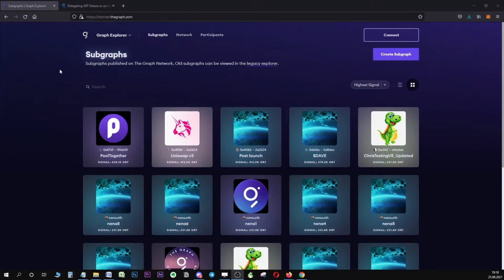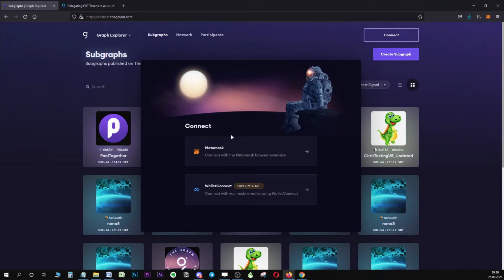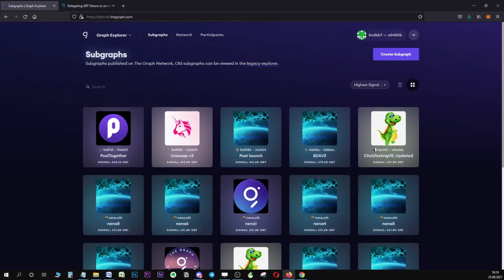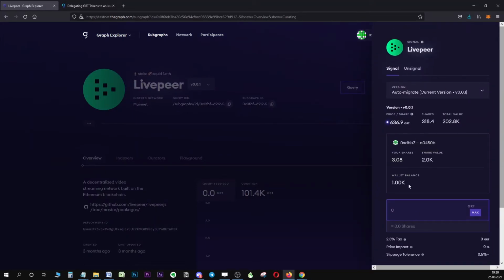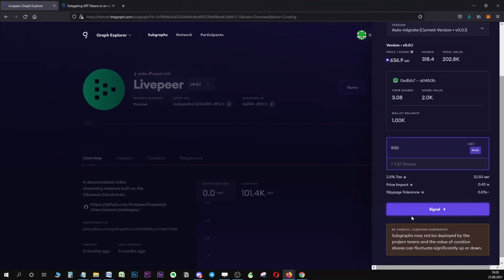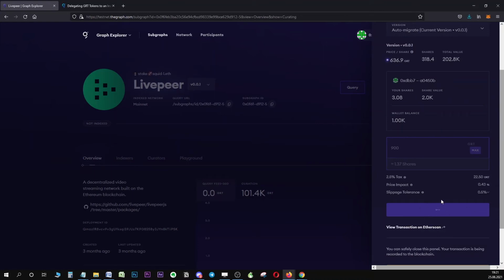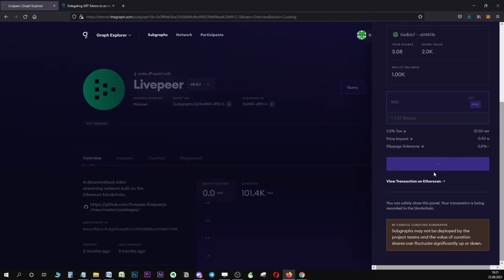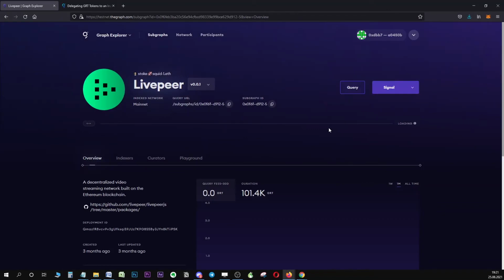Curating a Subgraph with GRT Tokens